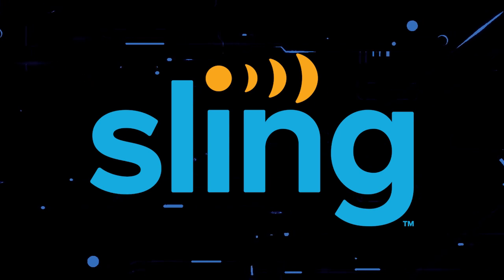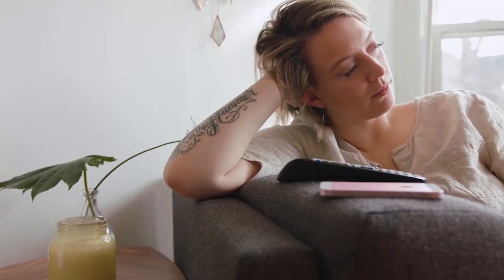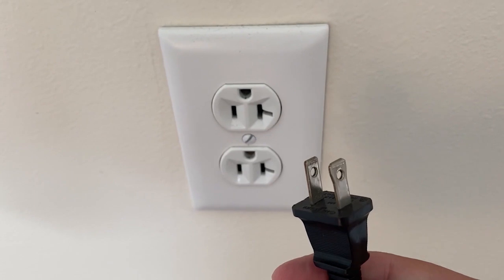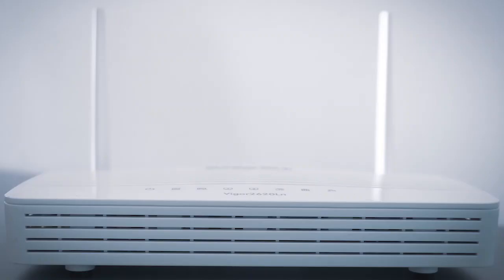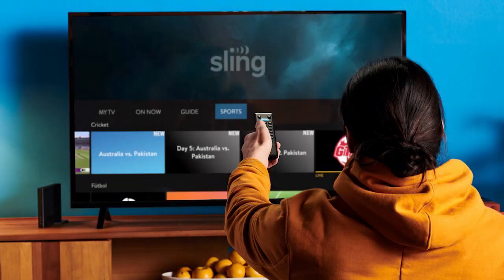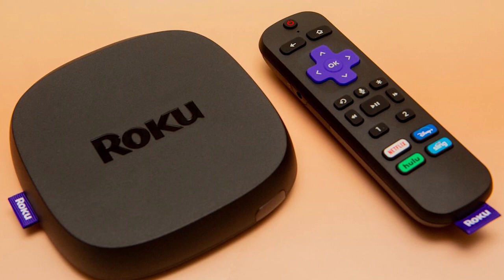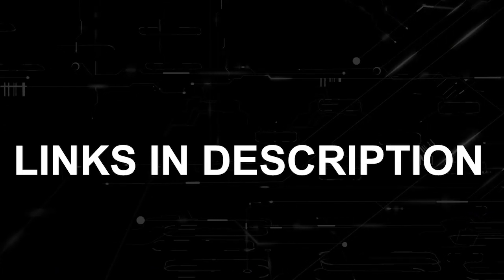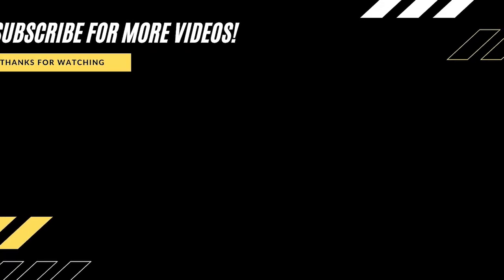How to Fix Sling TV on a LG Smart TV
Here are a few different ways of how to fix Sling TV on an LG Smart TV.